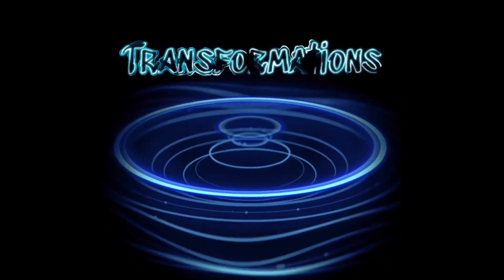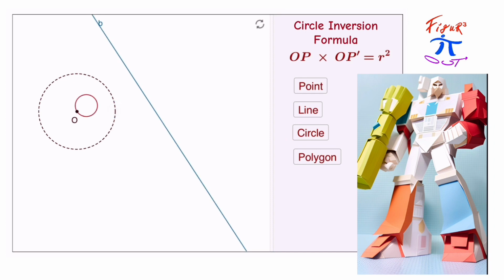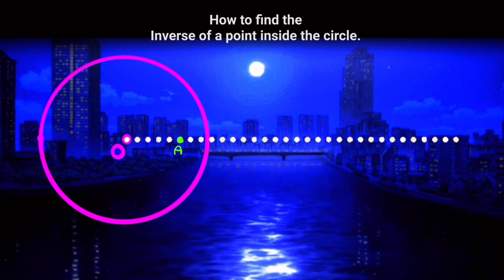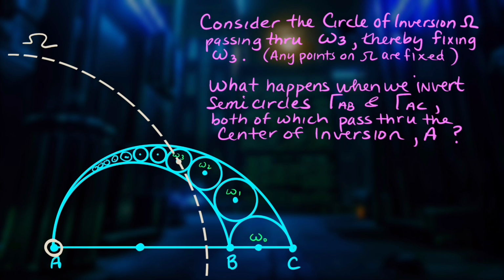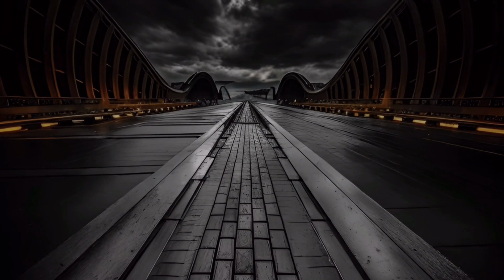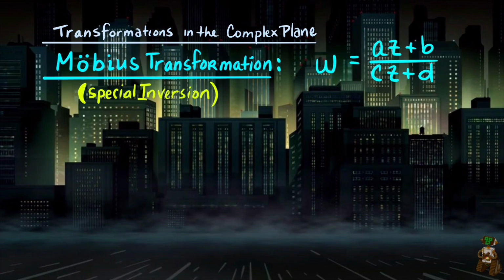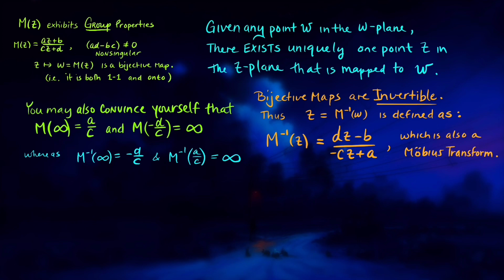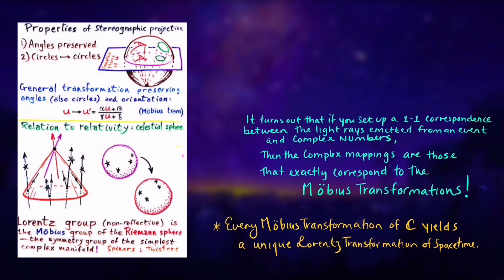The Transformers and the Circle of Inversion !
In this video we explore transformations and Circle Inversion.